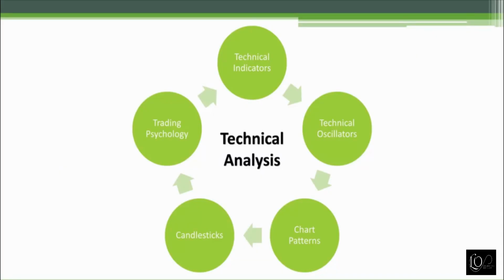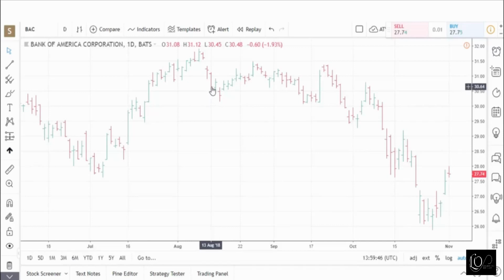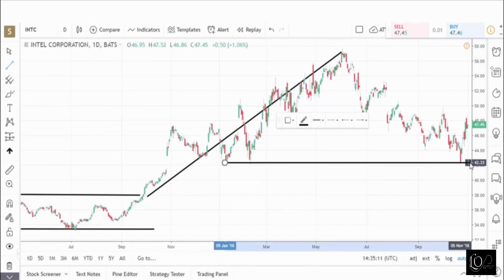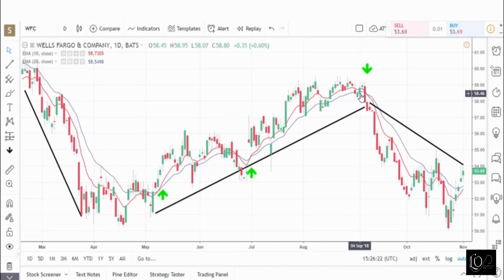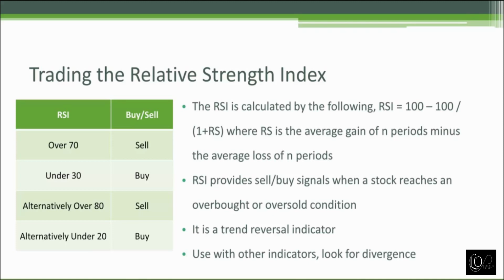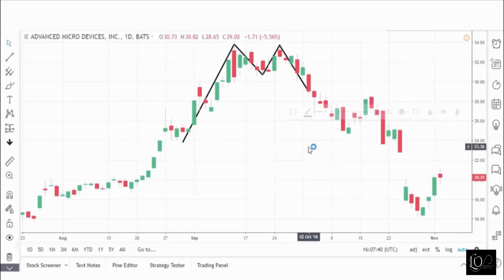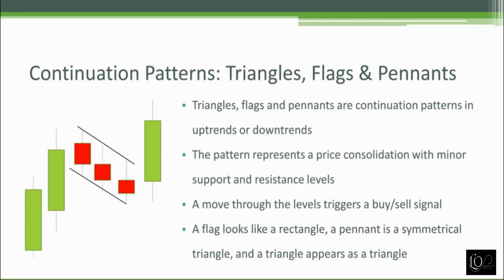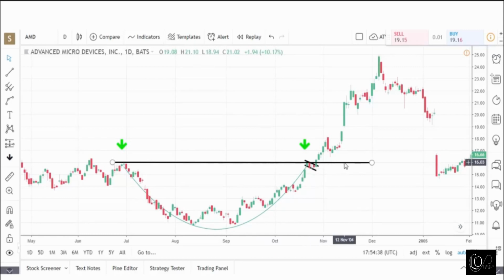How to use Technical Analysis in Trading | Complete Course in one video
Due in part to improvements in charting software and trading platforms, technical analysis is growing in popularity as a trading strategy. But for a new trader, comprehending technical analysis and how it may be used to forecast market patterns can be intimidating and difficult.

Technical analysis is the study of price changes in a market, and it is a method used by traders to forecast market trends by analysing historical chart patterns and indications. It provides a visual picture of a market's historical and present performance, enabling traders to utilise this data—in the form of price movement, indications, and patterns—to foretell and predict future trends before placing trades.